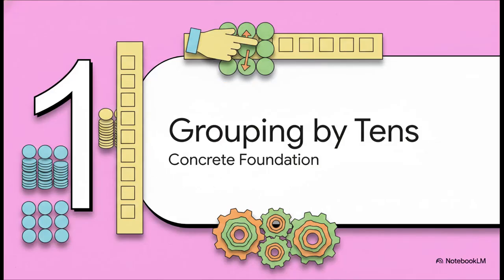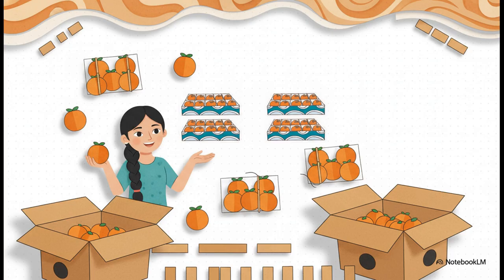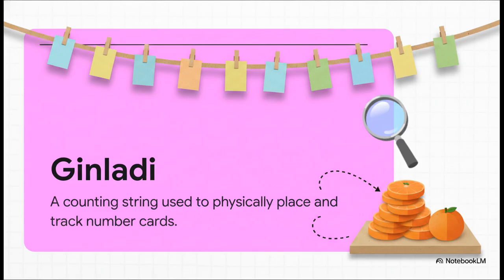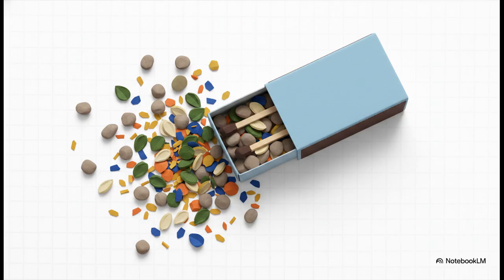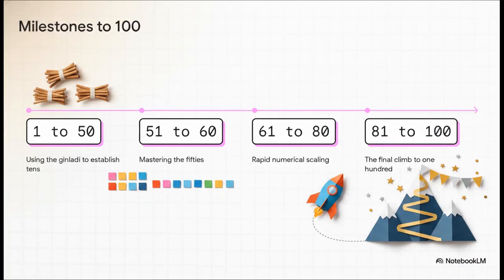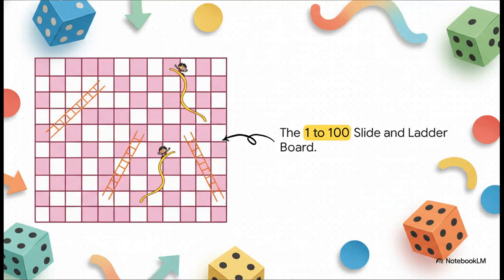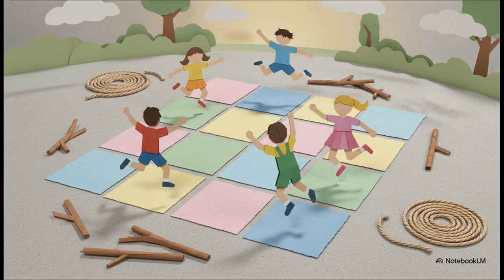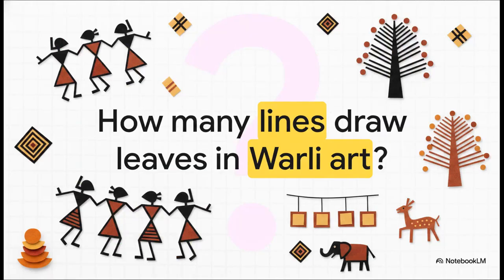FUN WITH NUMBERS | The Engineer Owl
Master counting to 100 using simple visual methods. This guide helps students build a strong foundation in early numeracy skills.

Teaching math for kids requires effective strategies that move beyond rote memorization. This lesson demonstrates how to use tactile and visual tools to help young learners grasp numerical milestones. By incorporating these methods, you can simplify the progression from basic digits up to the century mark.

We use specific visual learning aids like the Ginladi counting string and the 1 to 100 Slide and Ladder Board to make abstract concepts concrete. These tools improve overall number sense by allowing students to physically engage with the sequence of numbers. Whether you are a parent or a teacher, these techniques provide a clear pathway for students mastering counting to 100.

0:00 The hidden structure of early math
1:13 Mastering the power of ten
3:03 The mystery of the matchbox
5:10 Transforming grids into games

Wisdom, Engineered.